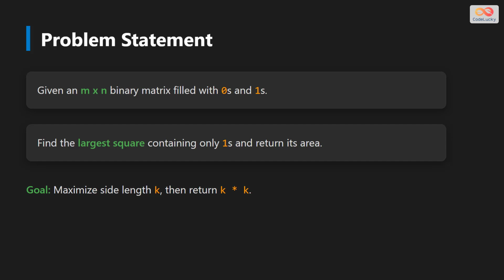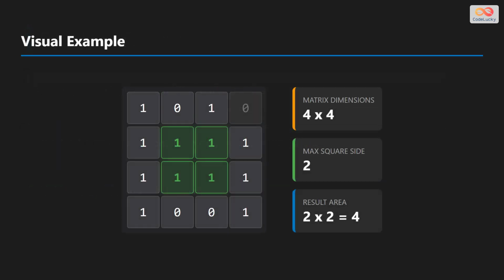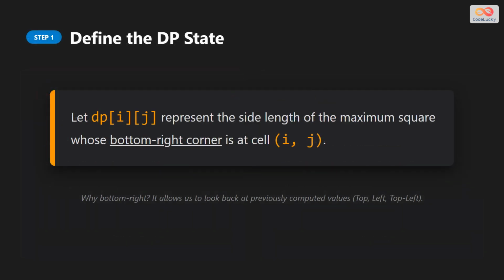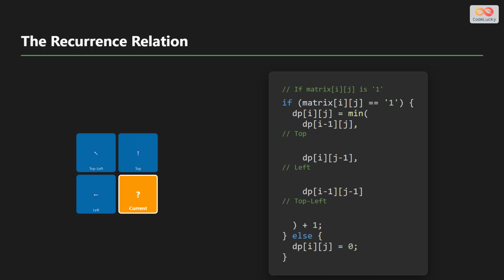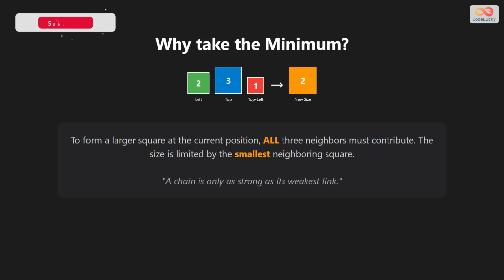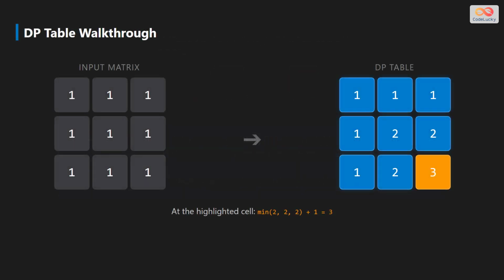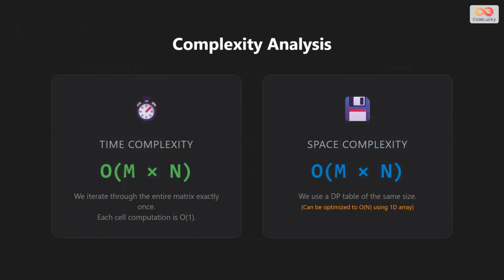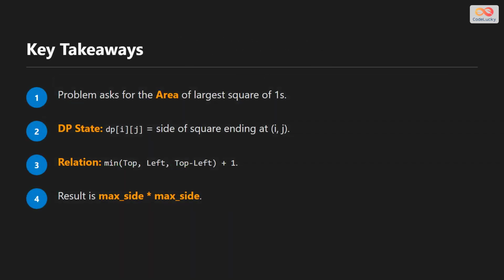Maximal Square - Dynamic Programming - LeetCode 221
Learn how to solve the Maximal Square problem (LeetCode 221) using Dynamic Programming! 💡

In this video, we break down the efficient O(MN) solution to find the largest square containing only 1s in a binary matrix. We'll start with the brute force intuition and then derive the optimal DP recurrence relation.

📘 **Topics Covered:**
- Problem Statement analysis
- Brute Force vs. Dynamic Programming
- Understanding the DP State & Recurrence
- Visual Walkthrough of the Algorithm

This problem is a classic example of 2D Dynamic Programming often seen in coding interviews at top tech companies like Amazon, Google, and Microsoft. 🚀

Chapters:
00:00 - Introduction
00:17 - Problem Statement
00:37 - Visual Example
00:56 - Approaches
01:22 - Defining the DP State
01:44 - The Recurrence Relation
02:08 - Intuition Behind Min
02:32 - Walkthrough
02:57 - Complexity Analysis
03:21 - Summary
03:41 - Outro